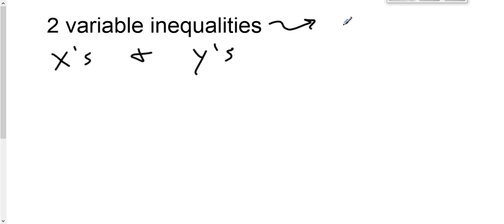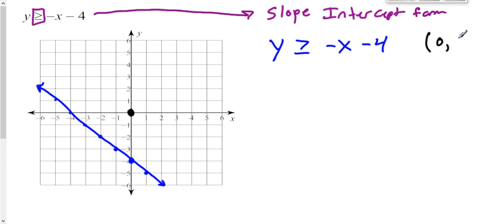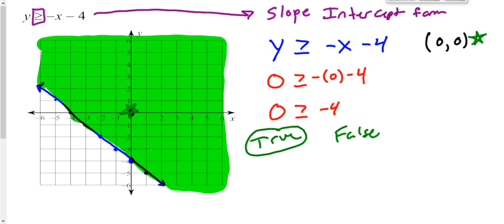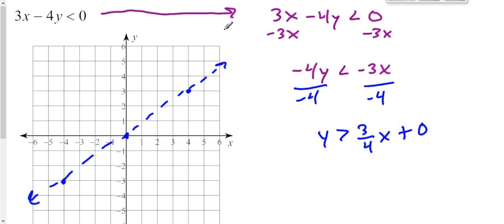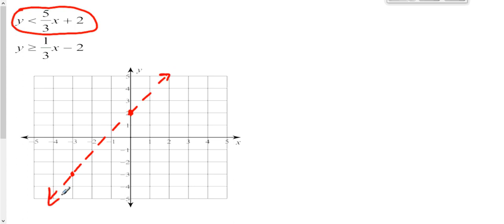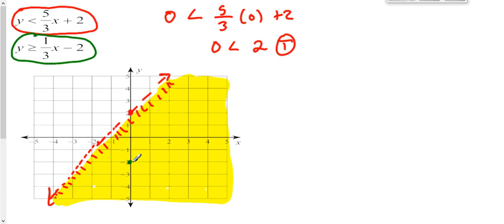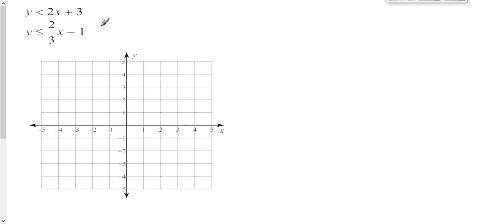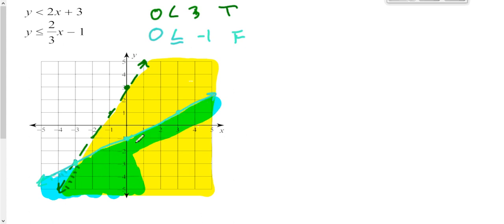2 Variable Inequalities